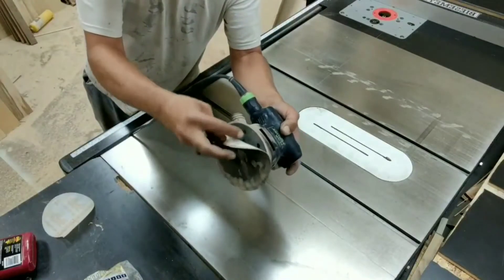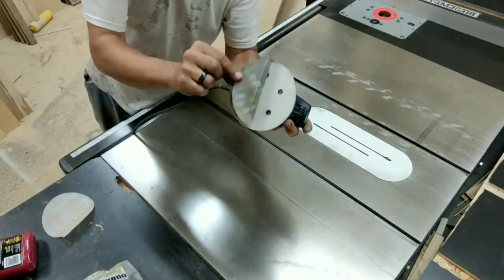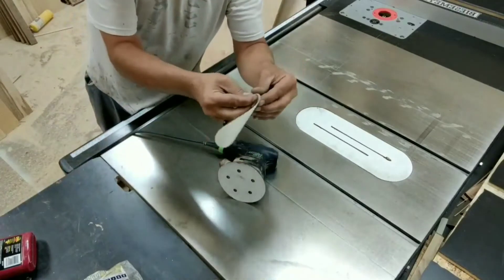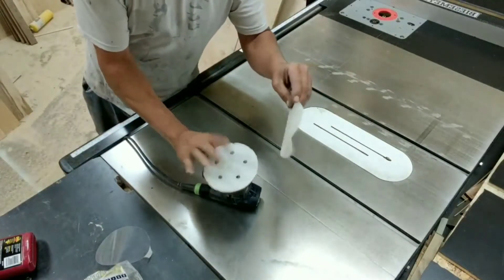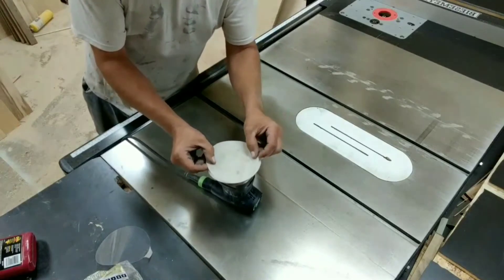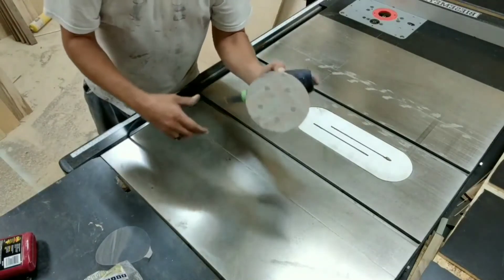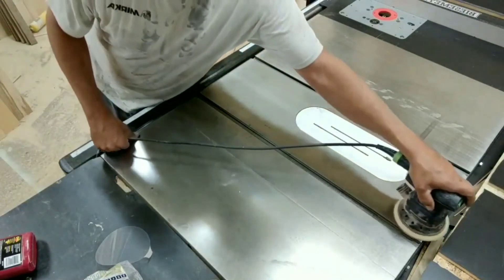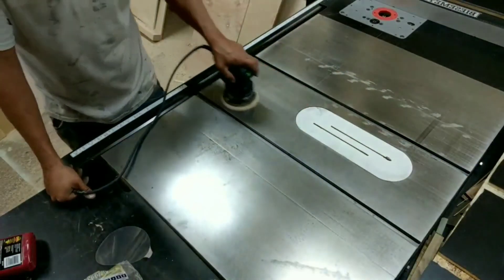Sandpaper Super HACK, Super QUICK! Just the Tip!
Sticky back sanding paper converted to hook and loop? Yep! And it works!!! Sandpaper is the universal gateway to the 💓.